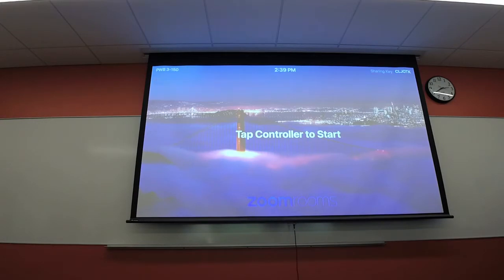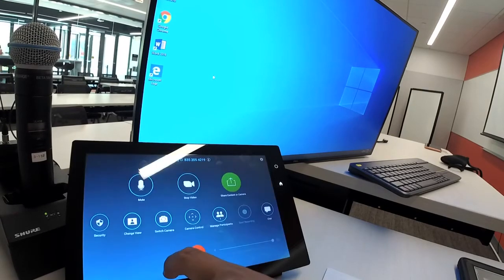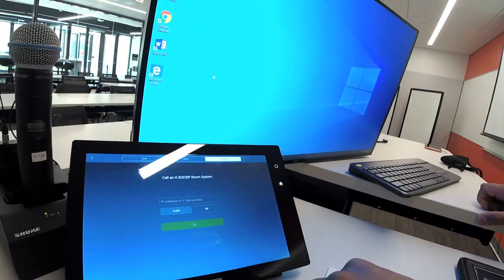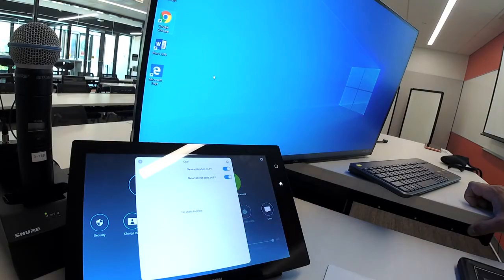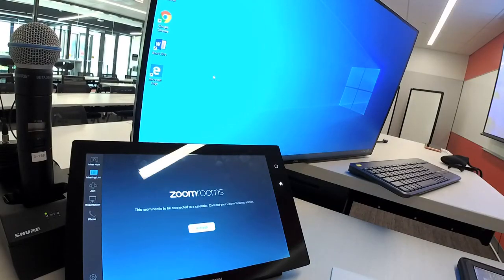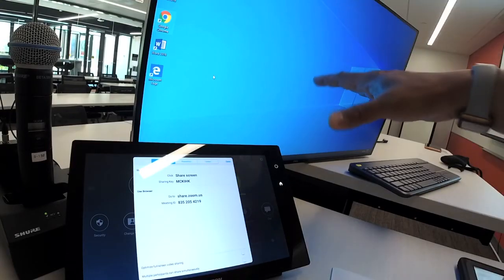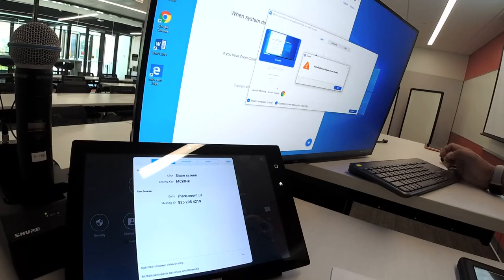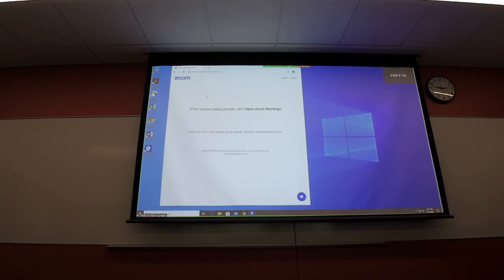Zoom Room Basics in HSEC Classrooms